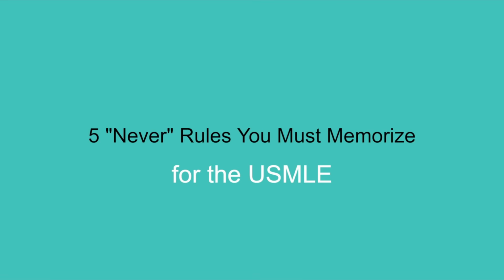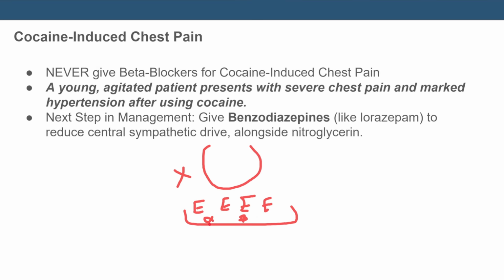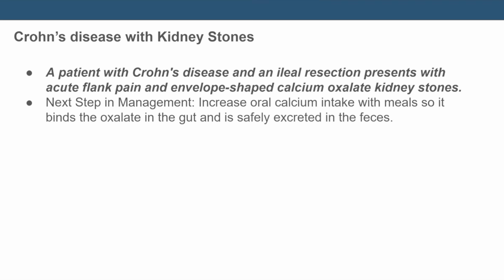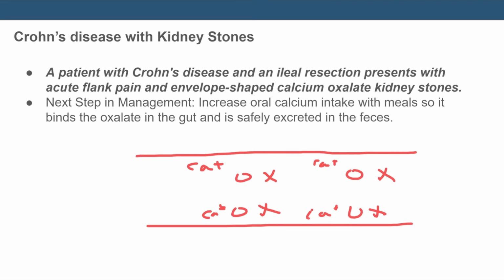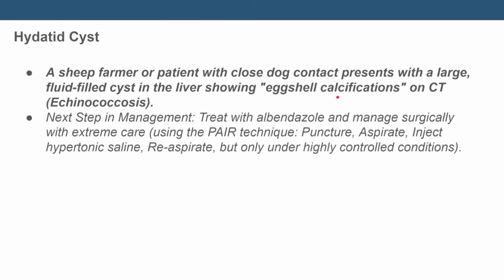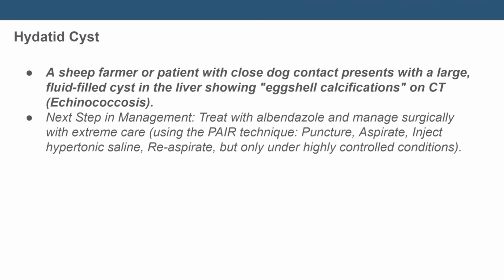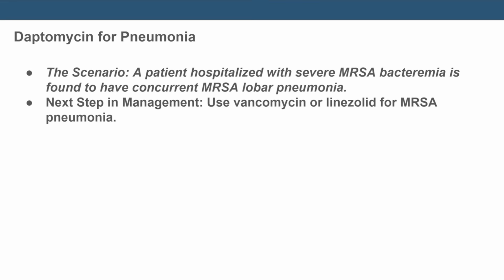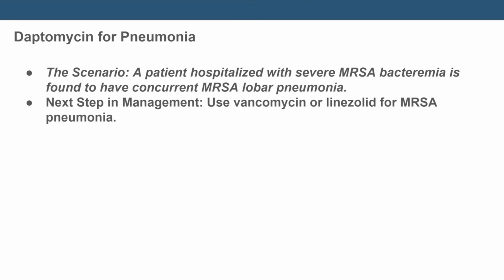USMLE | 5 High-Yield 'NEVER' Rules – OffBlueMedical